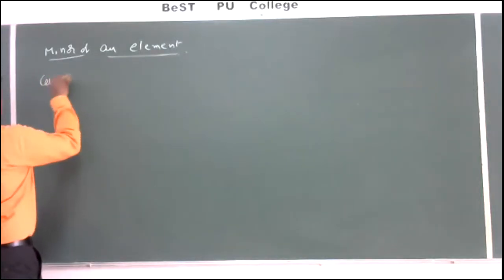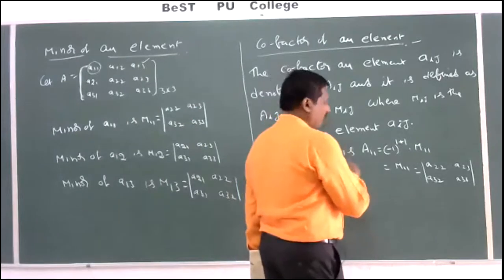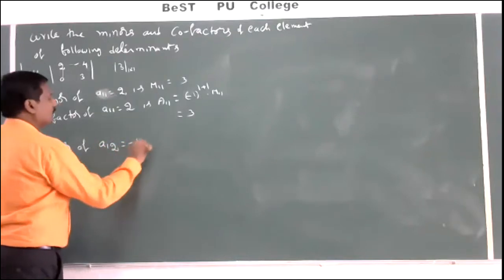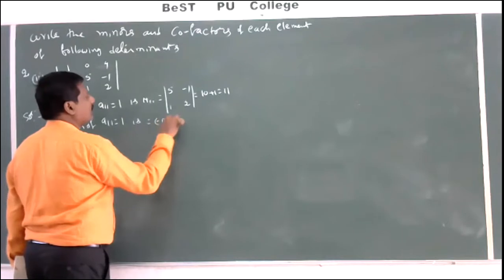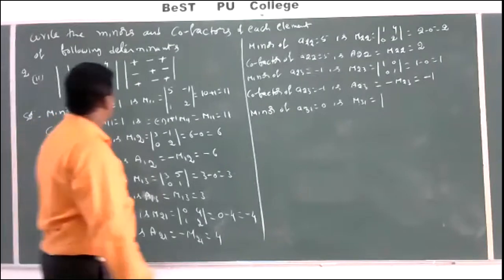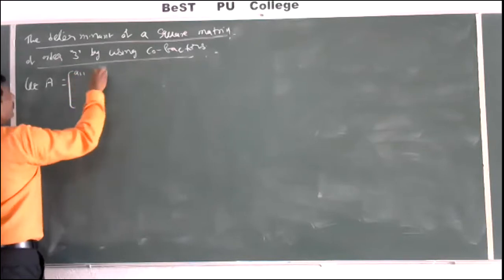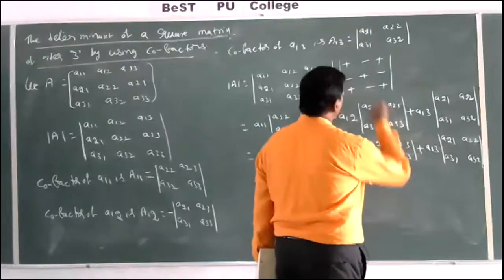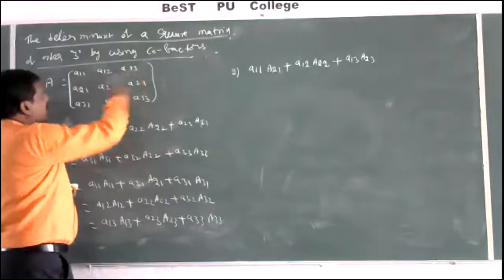10-08-20 Online Mathematics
10-08-20 Online Mathematics
Topic: Determinants